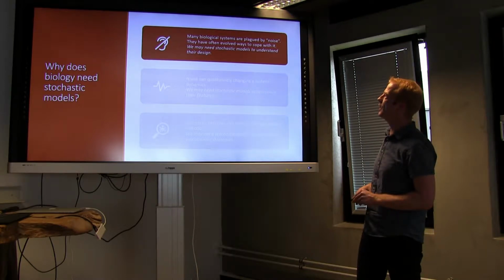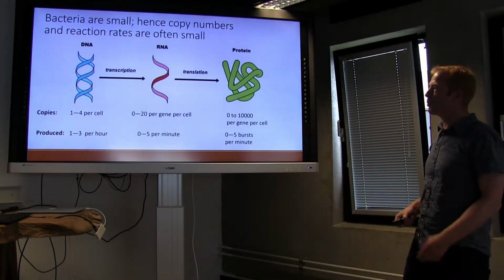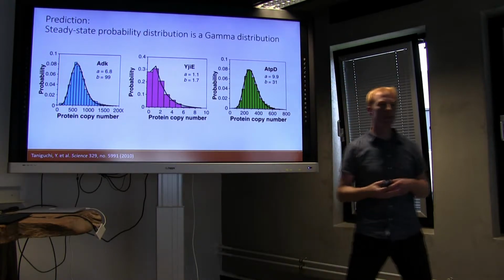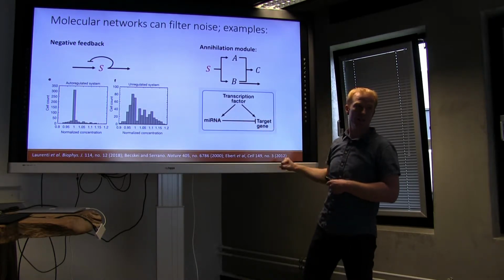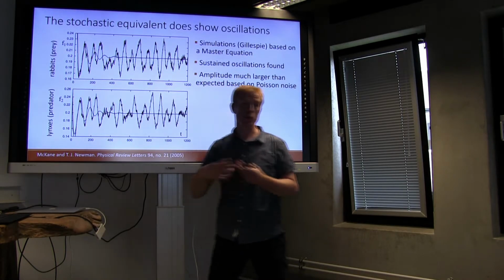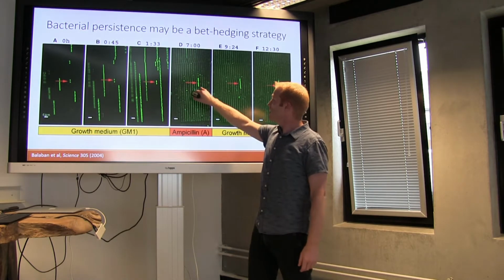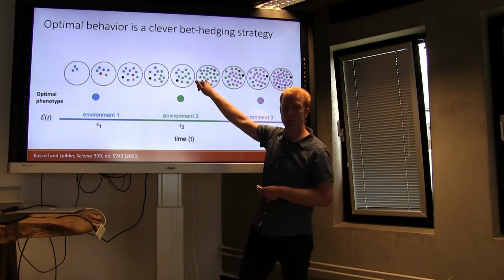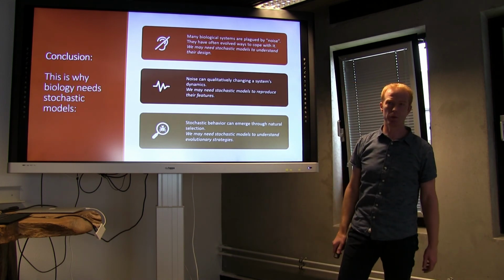Stochastic processes in biology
By Dr. Rutger Hermsen.

In biology, the application of mathematical models has a long tradition. Indeed, mathematical models have made classical contributions in virtually every field of biology. While traditional models are usually based on deterministic descriptions, stochasticity plays an important role in many biological processes. After all, variables in biology are often "noisy" and usually discrete rather than continuous.  Consequently, stochastic models have fundamentally altered our perspective on many fields of biology, including gene expression, cell growth, behavior, ecology and evolution. In this talk, I will discuss several models that highlight the diverse roles of noise in biological systems. These examples demonstrate that stochasticity can qualitatively change biological behavior. Depending on the system, noise can be a creative force or a destructive one; a blessing or a nuisance; a feature or a bug.